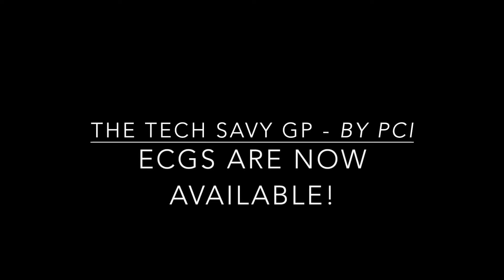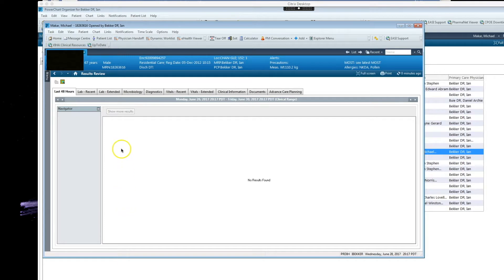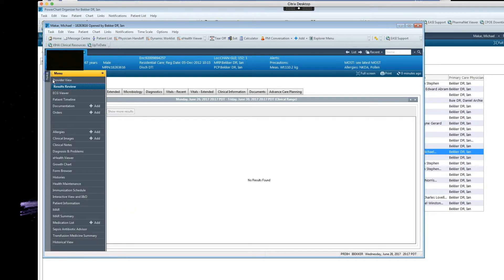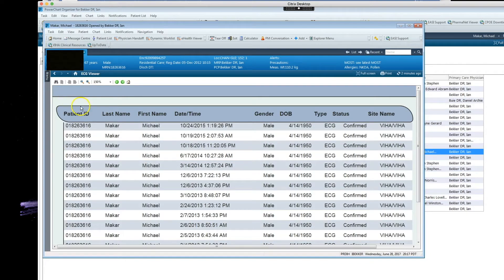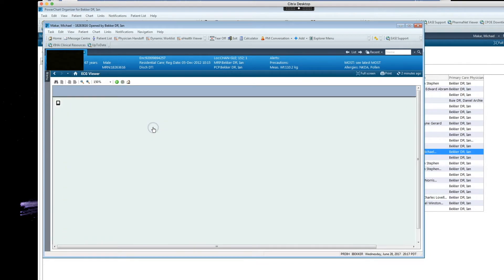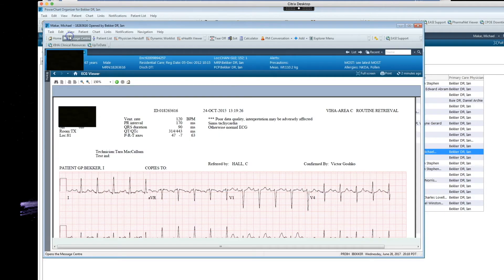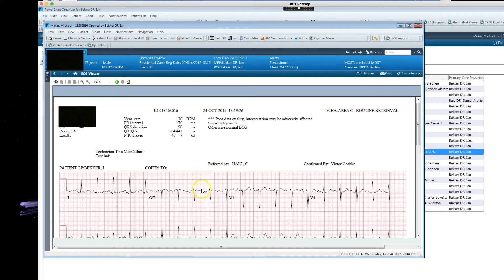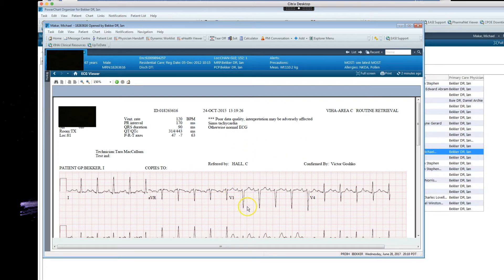ECG's are available in Power Chart - July 2017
You no longer have to hunt for old paper ECG's to compare to.  You can also send a patient into the hospital and look up the result right away.  This video shows you how easy it is to find the ECG"s after you open you patient's chart.  (Chart in this video used with permission)